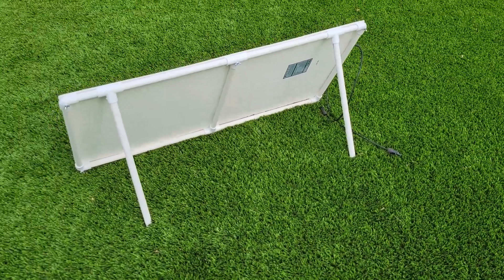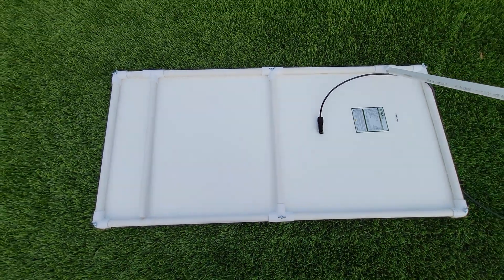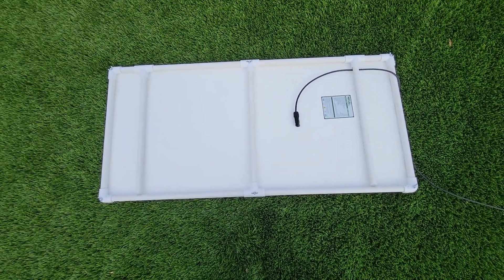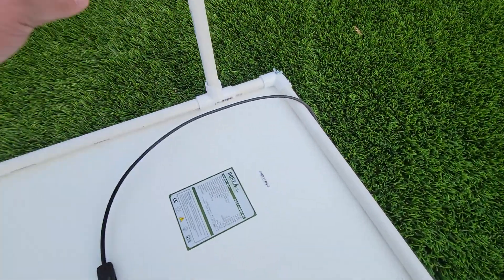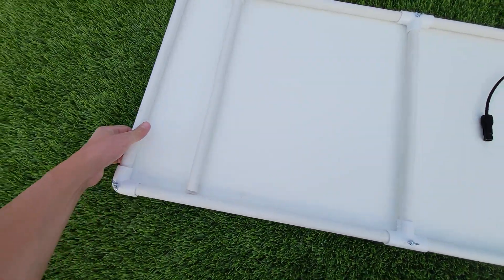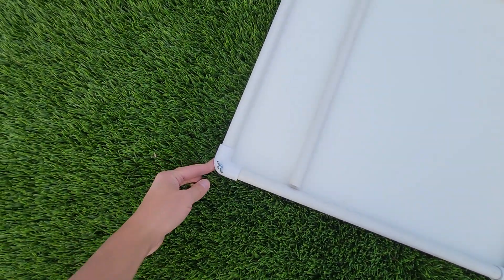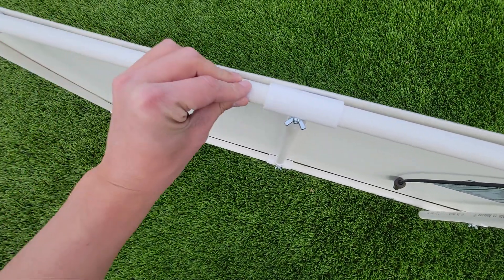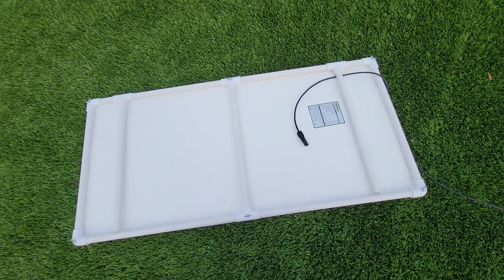Super simple 100 watt flexible solar panel stand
JM EAGLE 1/2 in. x 10 ft. 600-PSI Schedule 40 PVC Plain End Pipe

DURA 1/2 in. Schedule 40 PVC Tee

DURA 1/2 in. Schedule 40 PVC 90 Degree Elbow